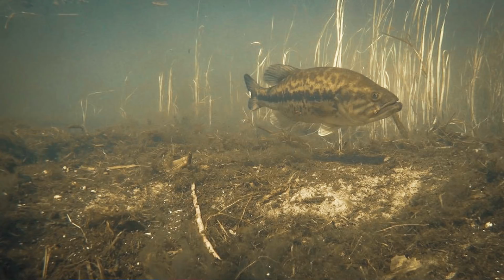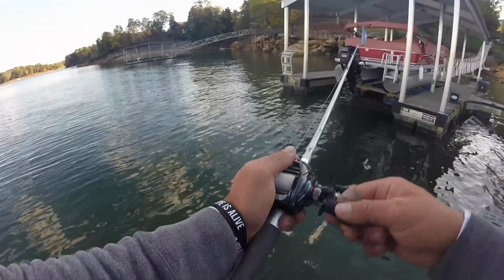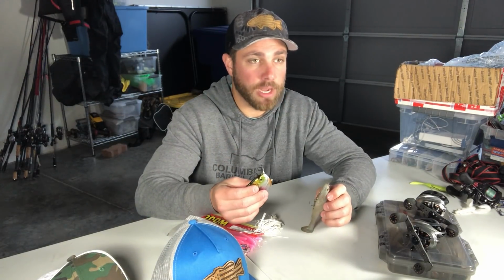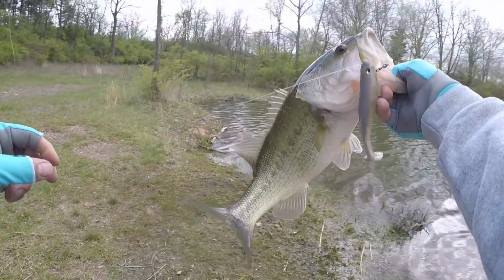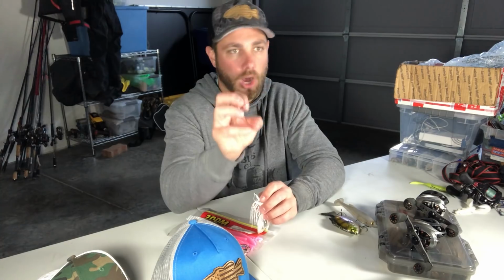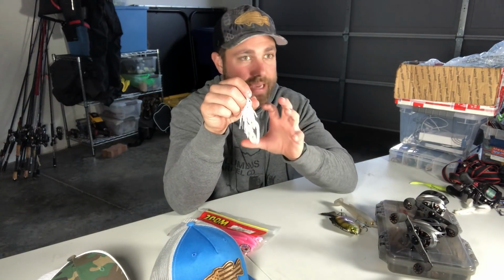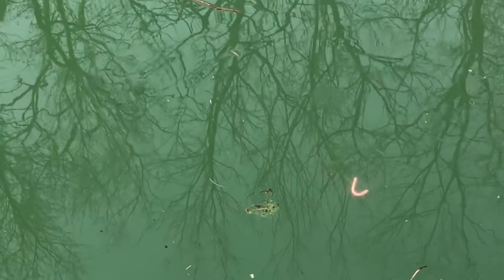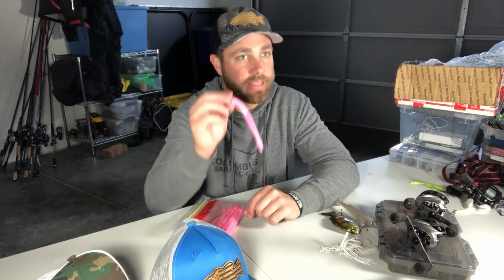The BEST BASS LURES For The Month Of May (Catch Them Right Now)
May is one of the best months to be out bass fishing. These bass lures will help you to catch more bass in May no matter where you live!

In the month of May you can experience fishing that are in a prespawn phase, spawning and in the postspawn. There are a lot of ways to catch fish but 3 lures that will work in all phases are the 3 that I discuss in the video!